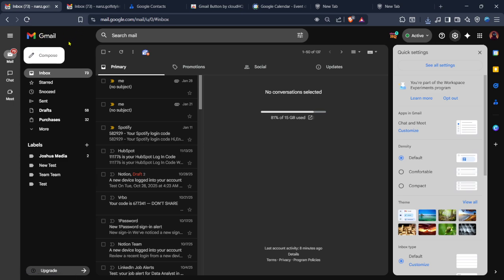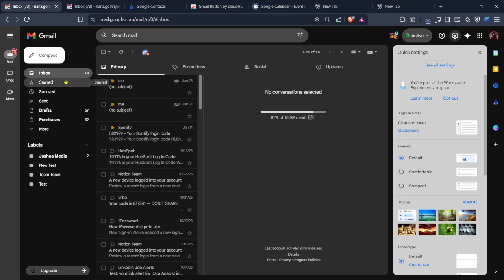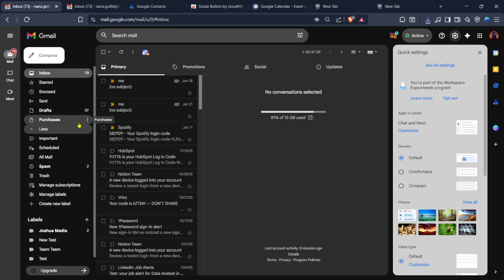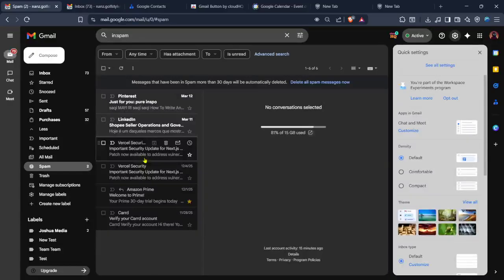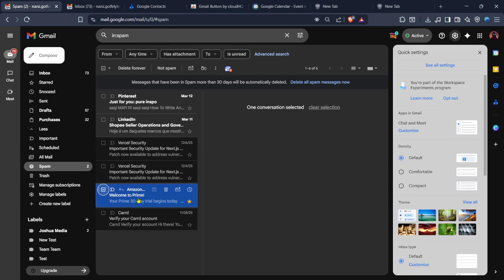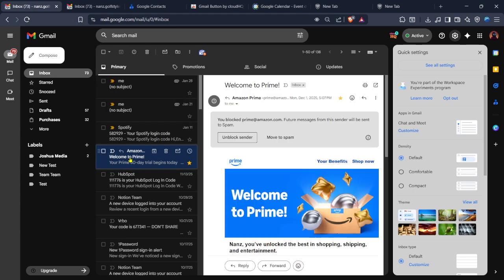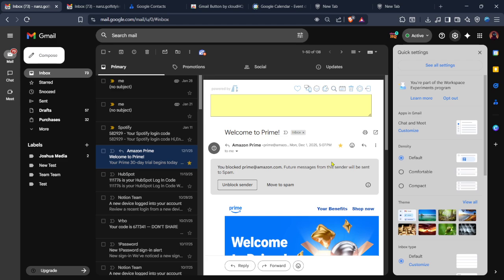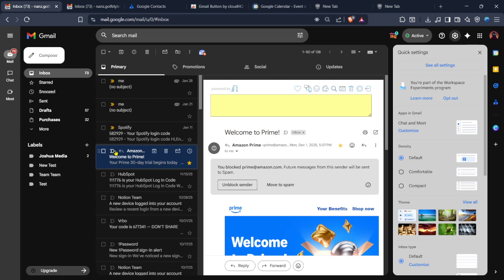How to Report Not Spam in Gmail (2026 Guide)